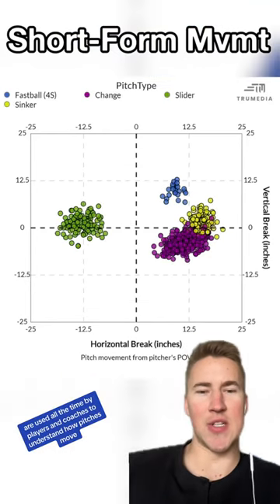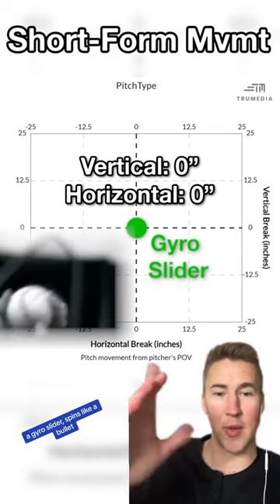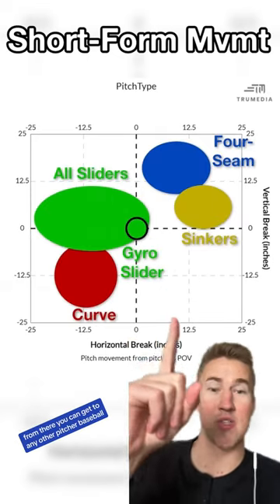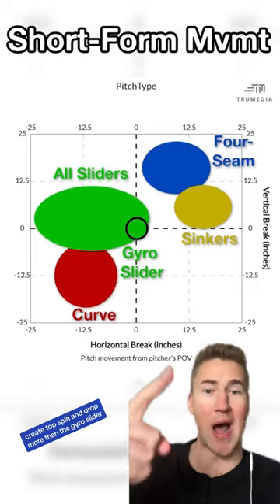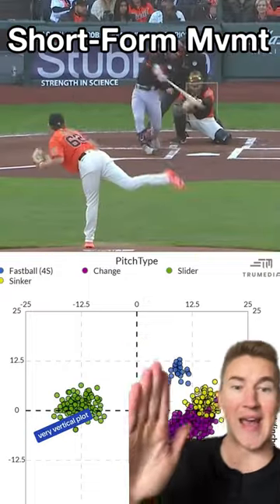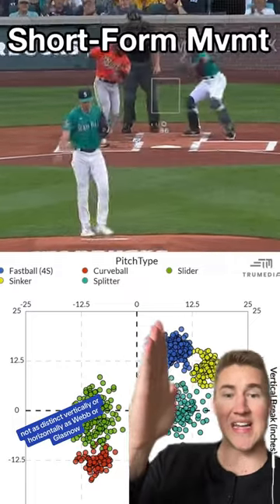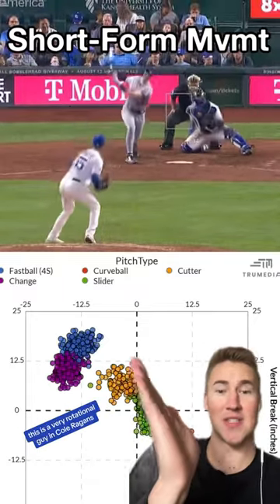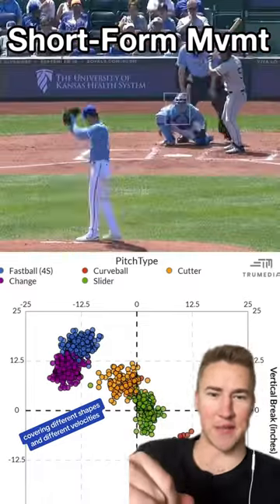Let’s learn about short-form movement plots.